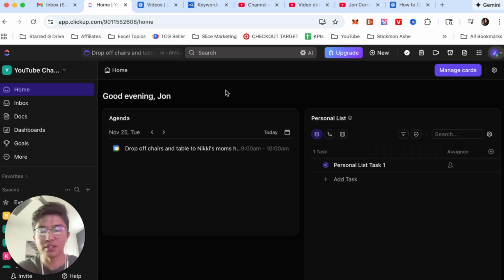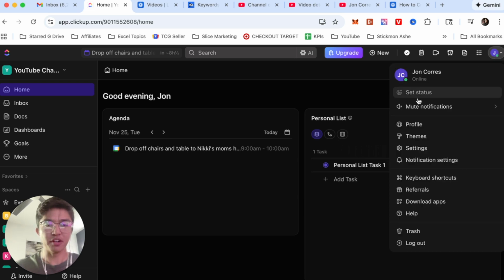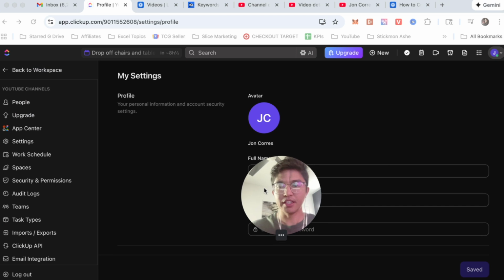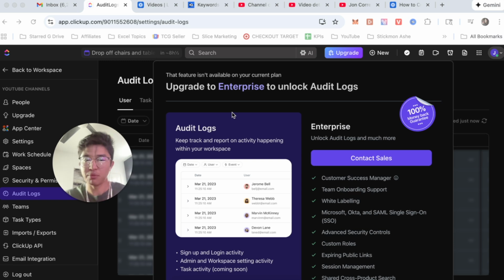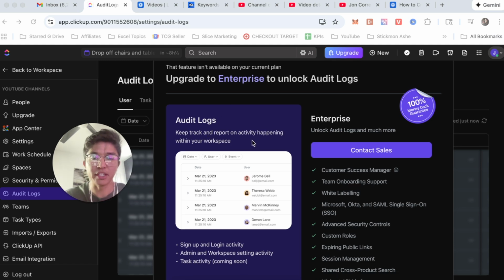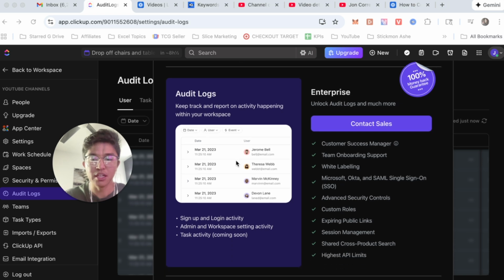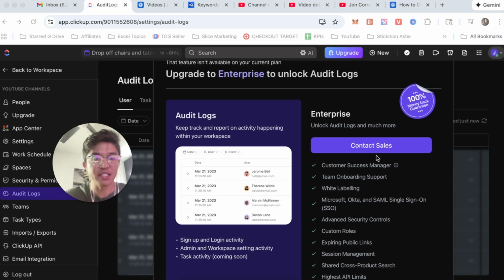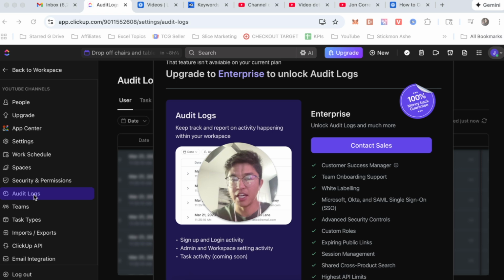How to Find Audit Logs on ClickUp: Quick FIND!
Need to track changes or see who updated what in ClickUp? This quick guide shows you how to locate and review your workspace’s audit logs. Learn where the audit log settings are, what activity data you can view, and how it helps you monitor team actions. Perfect for maintaining transparency and keeping your workspace secure.